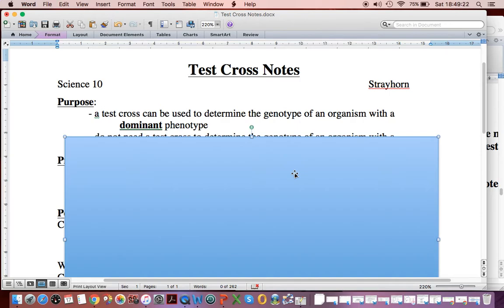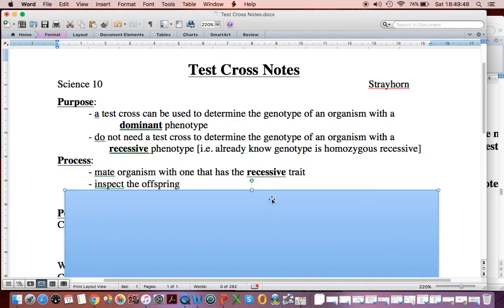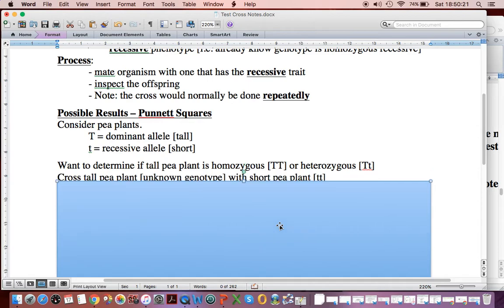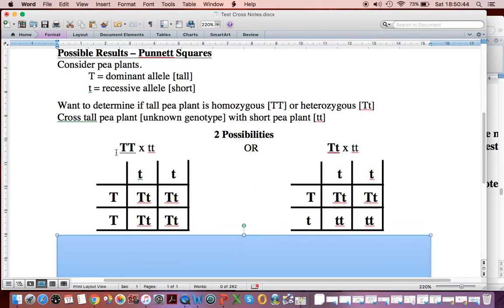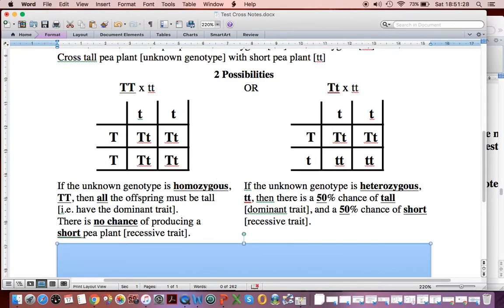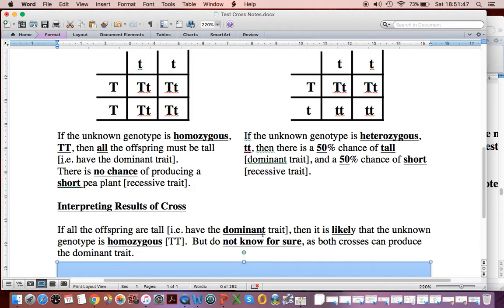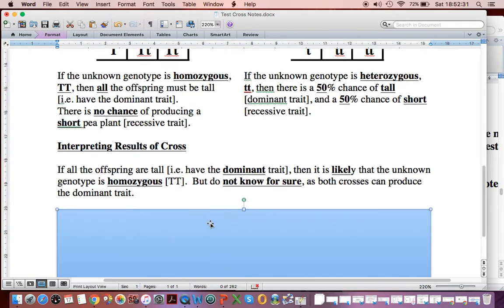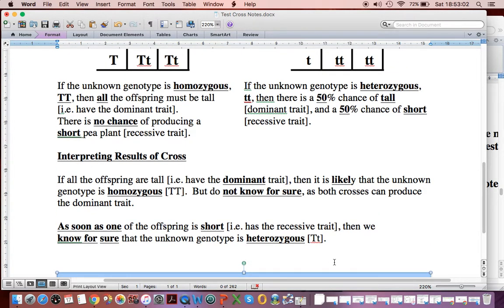Test Cross Notes